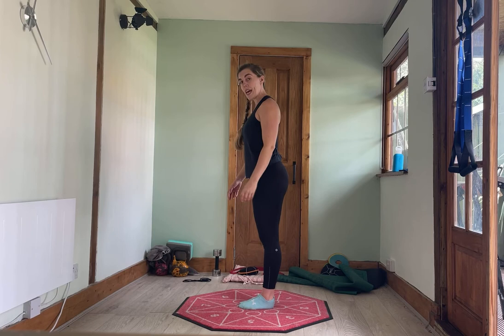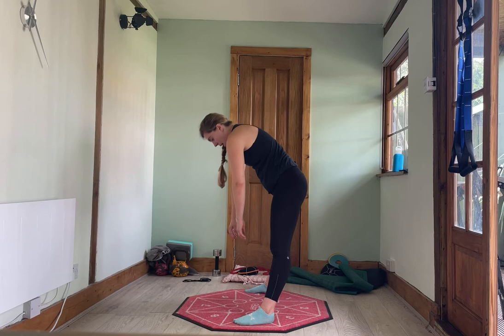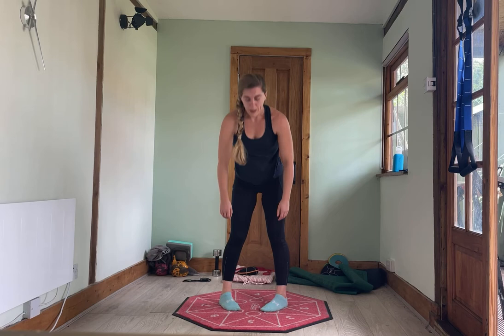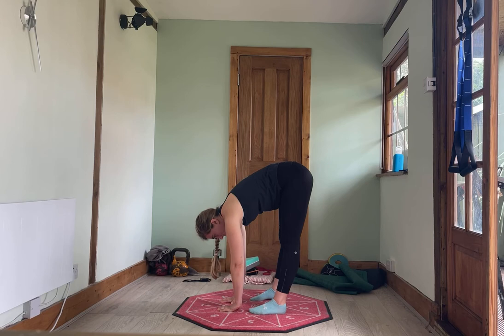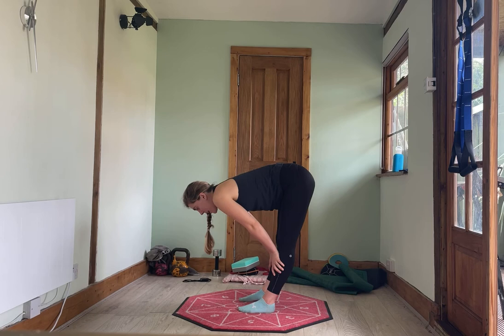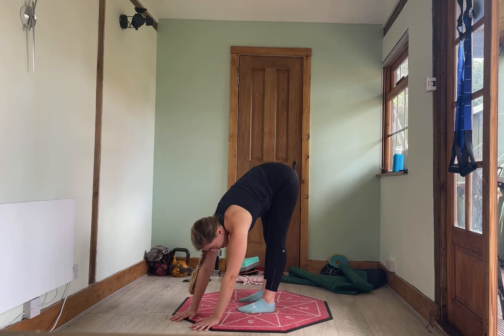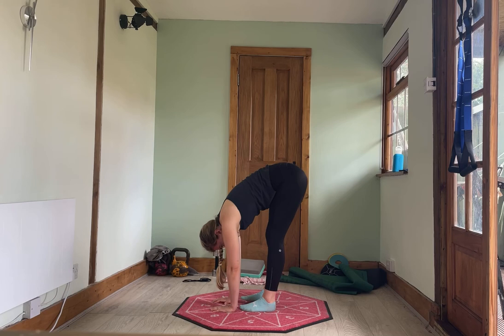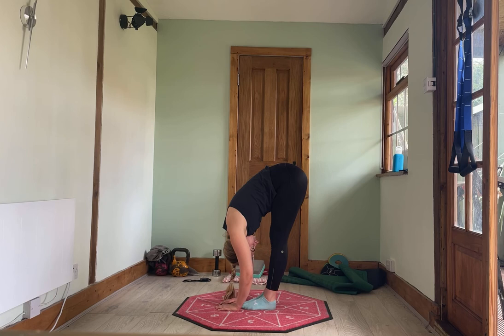Hamstring and Lower back mobility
If you struggle to touch your toes or just want to feel a bit  looser through your lower back and hamstrings try this 10 minute beginner friendly mobility workout.